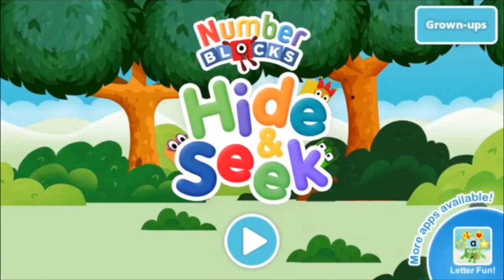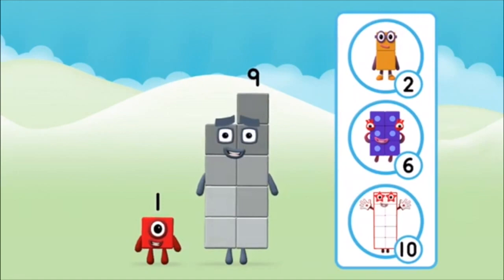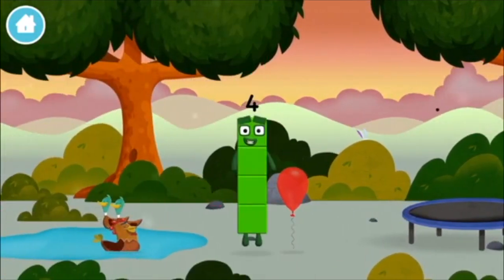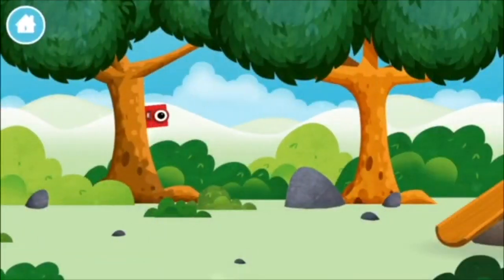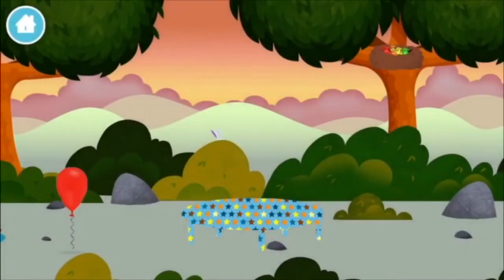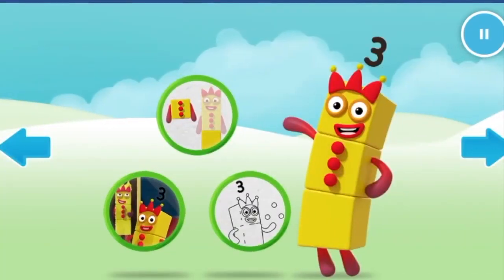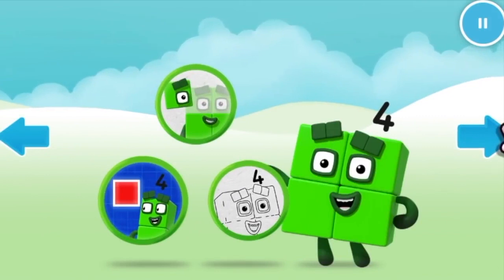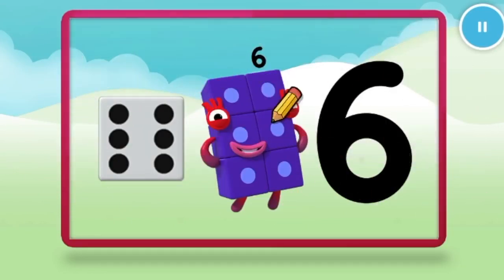Numberblocks Learn To Count